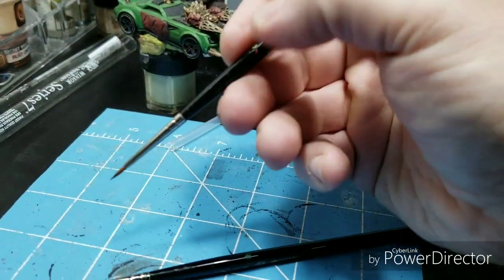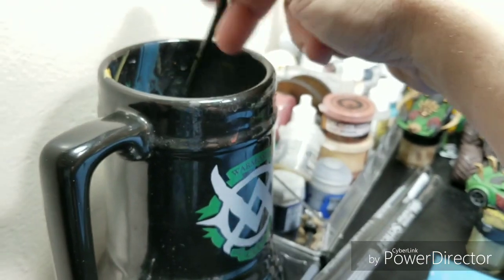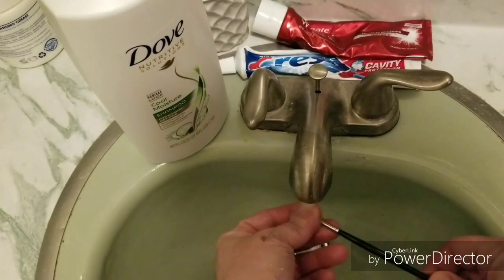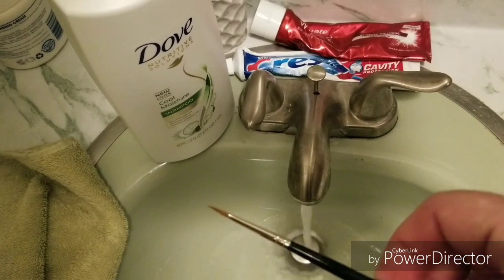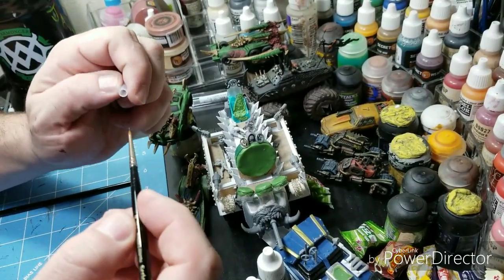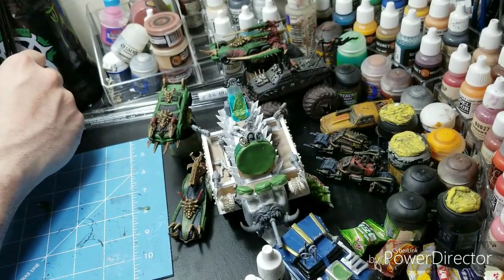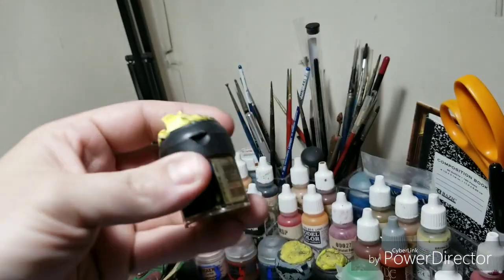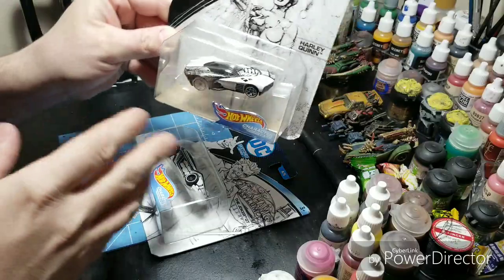Maintaining your paint brush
In this video I explain how I maintain my brushes and keep them like new for well over a year !